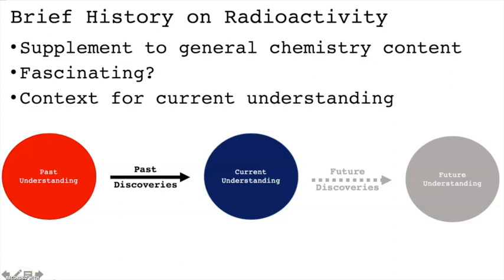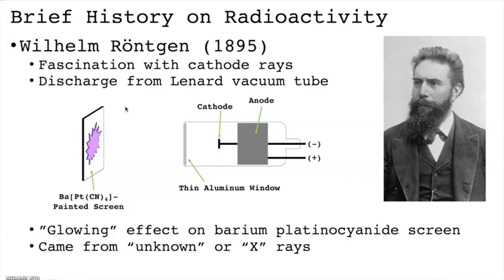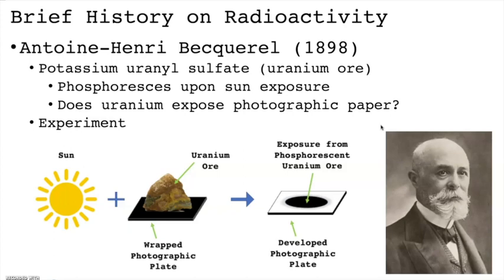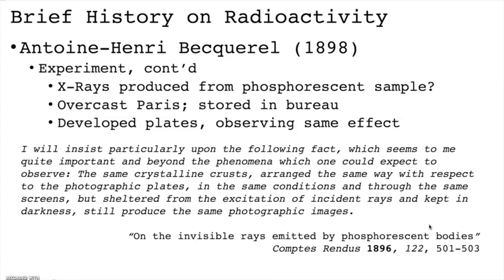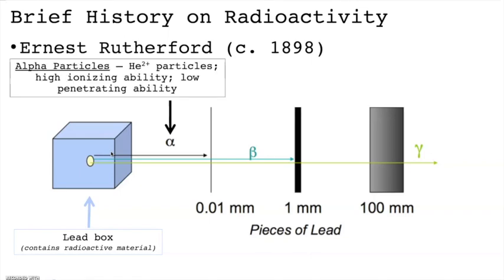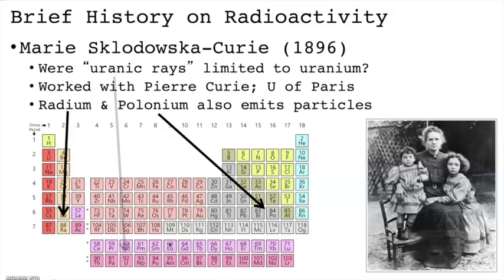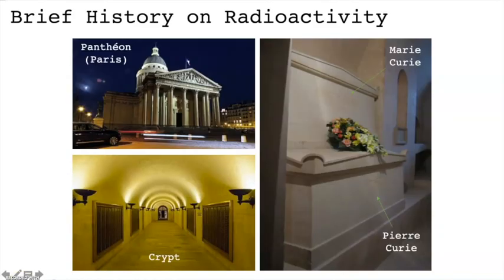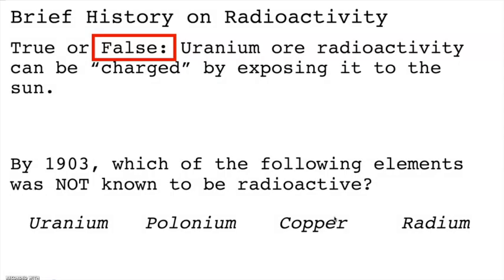Nuclear Chemistry: Brief History of the Origins of Radioactivity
A video I created for my students to supplement their study of nuclear chemistry.  Here, we look at the origins of radioactivity.  Our tour will feature contributions by Rotgen, Becquerel, Rutherford, and (Pierre & Marie) Curie.  It also features a brief cameo role by Einstein!